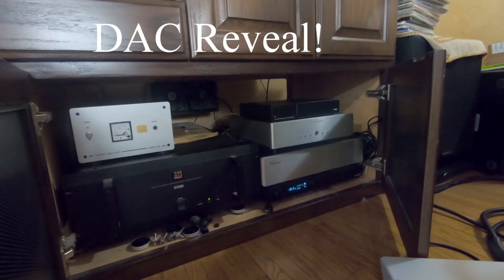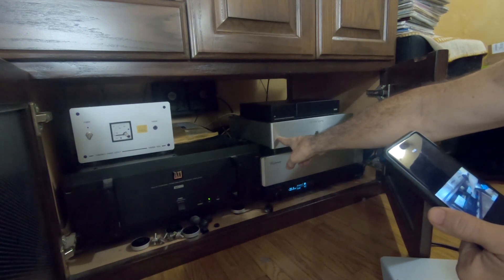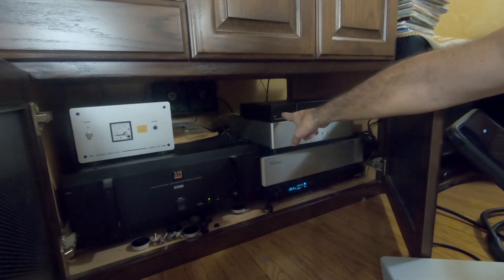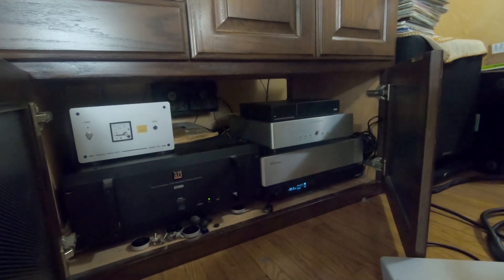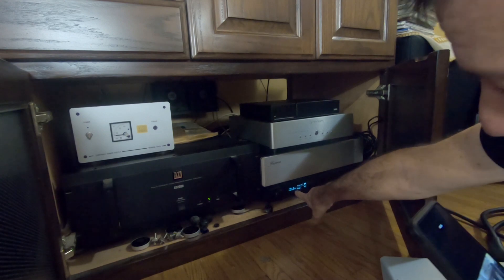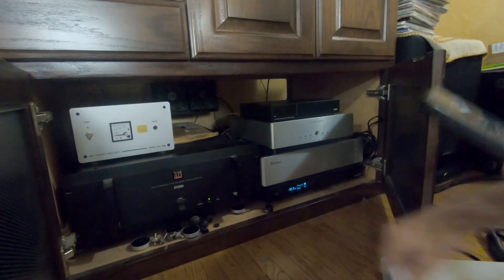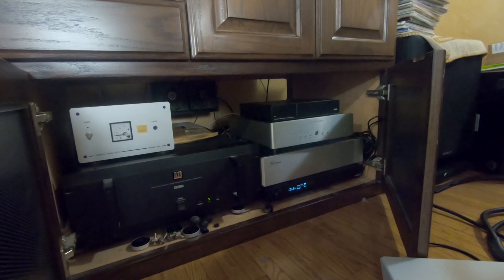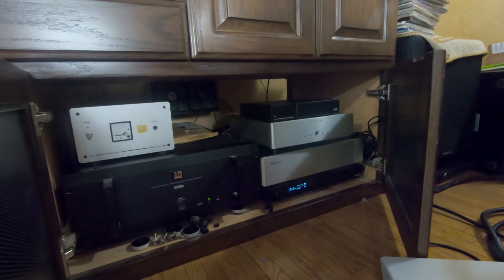Linkwitz LX521.4 system DAC shootout between Denafrips Venus II, SMSL VMV D1 and miniDSP SHD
I have been playing with external DACs and wanted to create a video some people could hear the same 2 tracks on these 3 different DACs.  The 3 are the Denafrips Venus II, the SMSL VMV D1 and the miniDSP SHD.  Each sounds different to me, so hope you enjoy.

Associated equipment is Linkwitz LX521.4 speakers running on Linkwitz Powerbox (nCore Class D 5 channel per speaker) amps.  I am using the miniDSP to blend the Rythmik F15HP subs to the Linkwitz and crossed over at 50Hz.  The miniDSP is also serving as a Roon endpoint and running Dirac on the output.  For the Venus and SMSL DACs, the miniDSP is using SPDIF output at 96kHz and 24 bits of resolution.

Recorded on GoPro Hero 7 Black and Zoom H4n Pro microphone